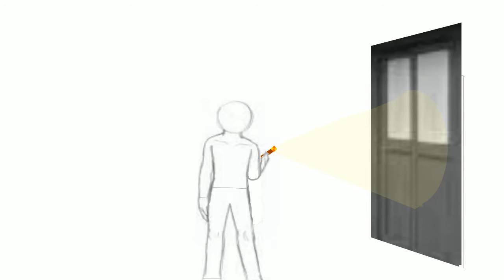jameals story animated*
(Original video is "minecraf t bs*")